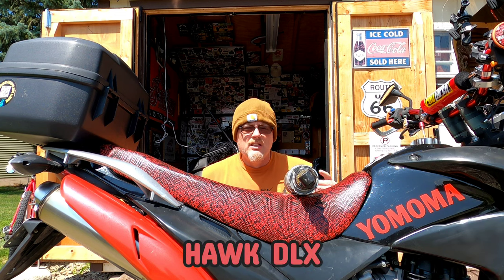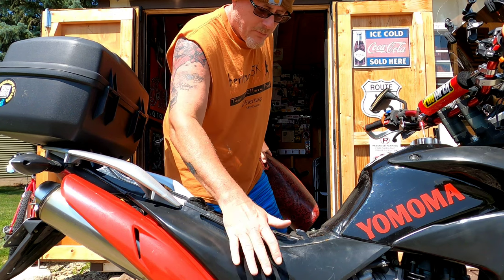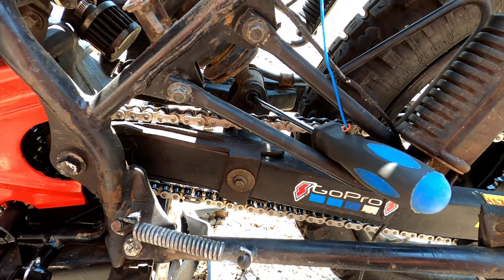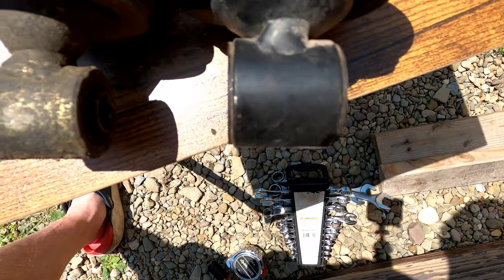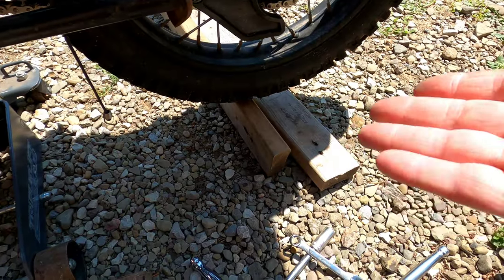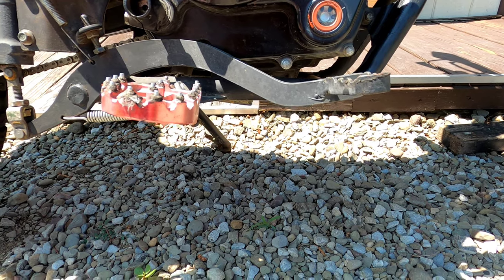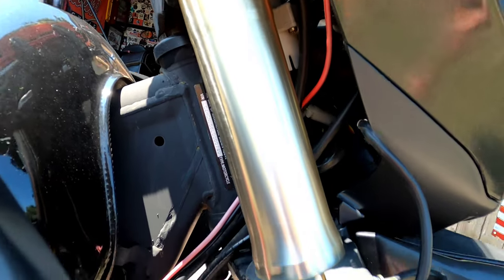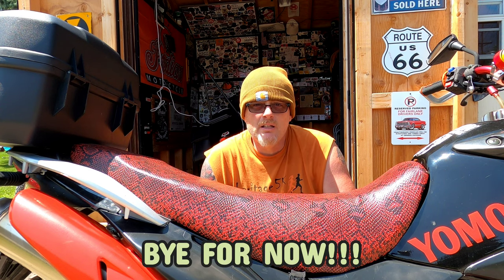Hawk DLX 250 Lowering the Suspension with a NINJA Shock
In this video, I show you how easy it is to swap the stock rear chonda shock with a Kawasaki Ninja shock to drop the rear suspension.

A few simple hand tools and less than an hours work for improved handling and planting your feet at stop lights, etc.

Got my ninja250 rear shock from ebay for less than $30